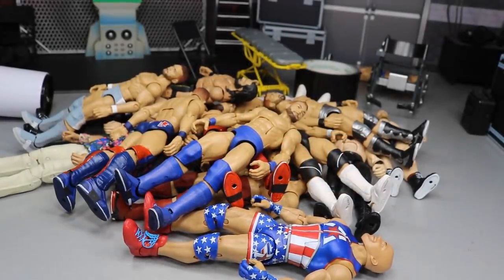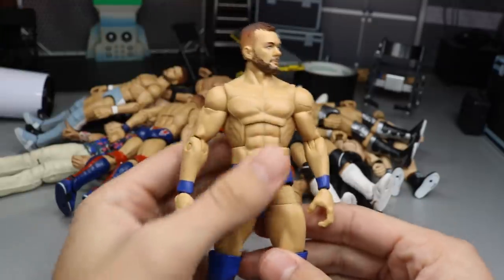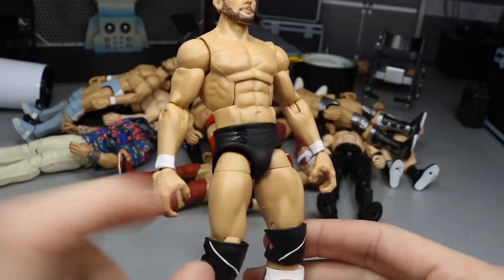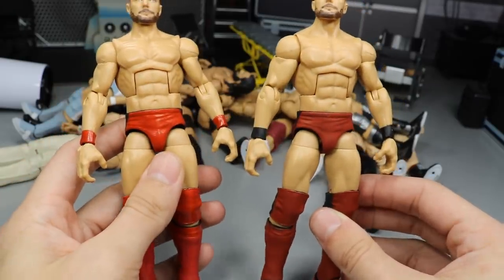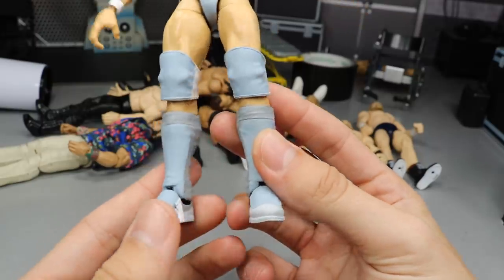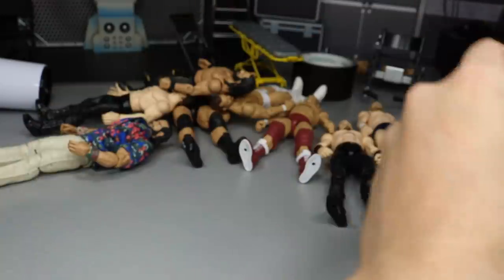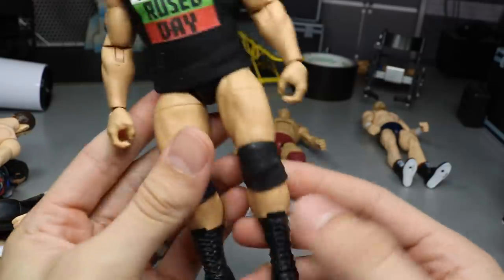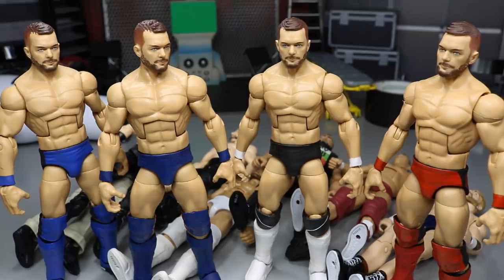MOUNTAIN OF CUSTOM WWE FIGURES!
In todays video, I will be taking you guys through my new MASSIVE Pile of NEW Custom Elite WWE Action Figures! We have the demon king Finn Balor, Seth Rollins, Elias, Kurt Angle ranging from shows like Money In The Bank, Royal Rumble, No Mercy, Survivor Series, & other WWE Superstars such as Rusev & Aiden English!

LIMITED QUANTITY!